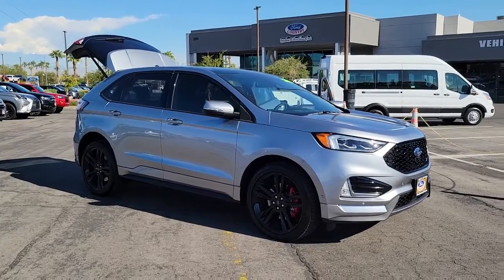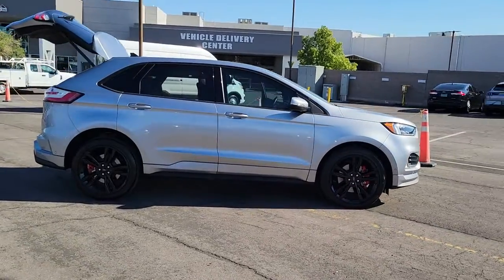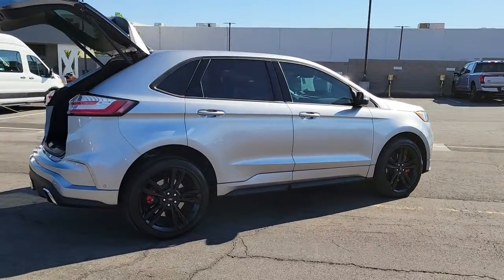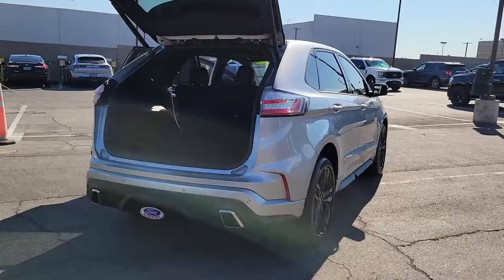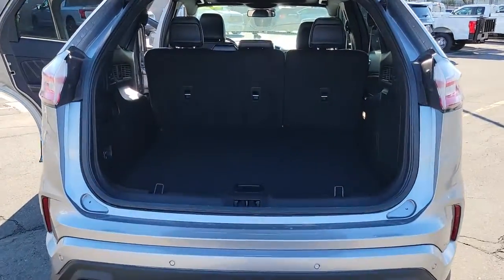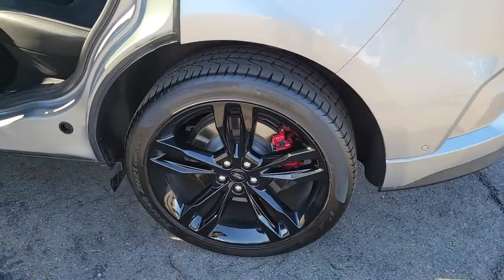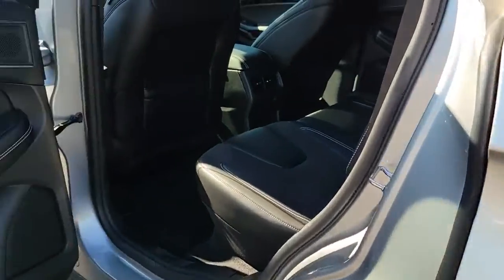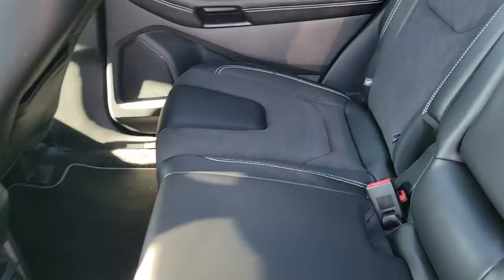2022 Ford Edge Henderson, Boulder City, Paradise, Enterprise, Las Vegas, NV P9682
Silver Used 2022 Ford Edge ST Available in Henderson, Nevada at Ford Country. Servicing the Boulder City, Paradise, Enterprise, Las Vegas, NV area.

Ford Country
280 N Gibson Rd

#1 Ford Dealer in Nevada. 2022 Ford Edge ST Odometer is 2569 miles below market average!br2.7L V6 AWDbrCertified. Certification Program Details: Type your description here Clean CARFAX.